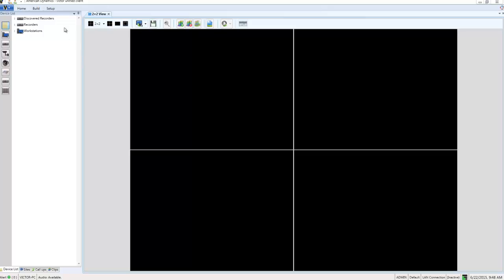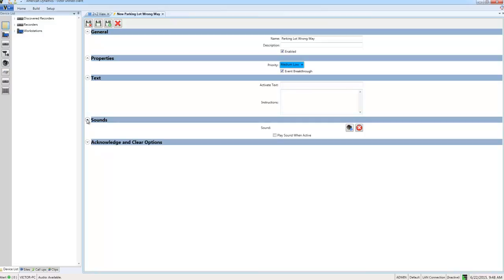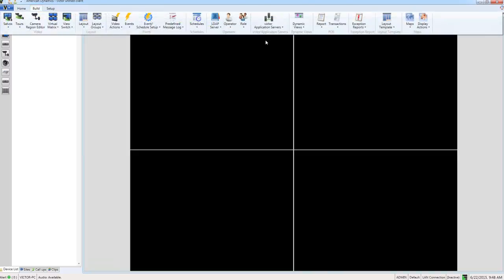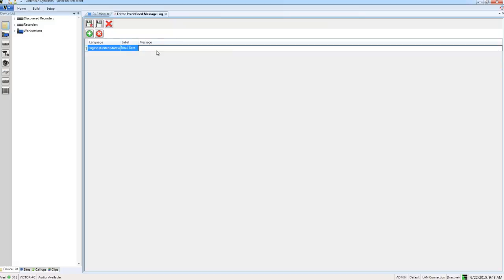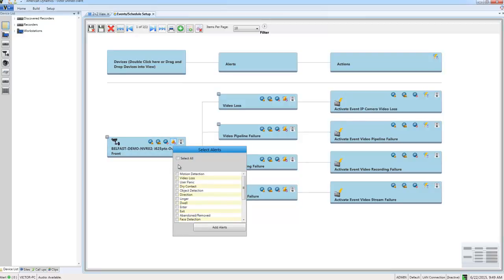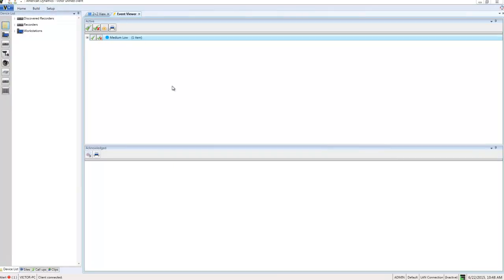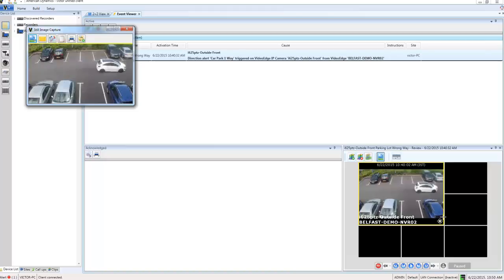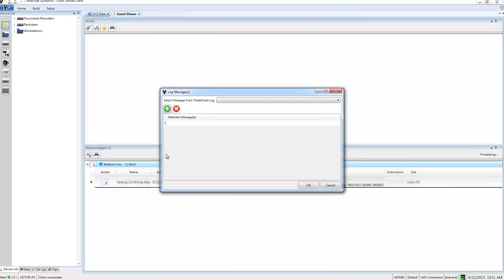Video Intelligence - Direction Application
How a Direction Video Intelligence Alarm configured on VideoEdge can be used in victor unified client.